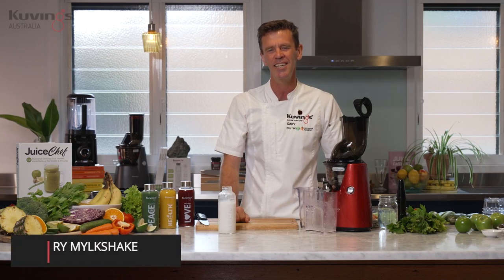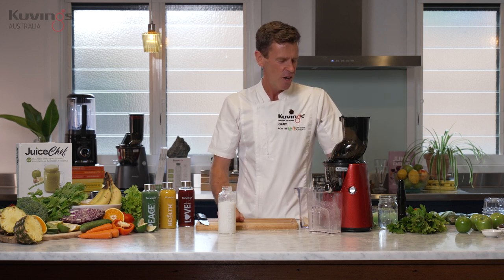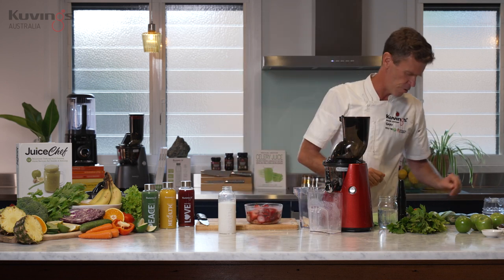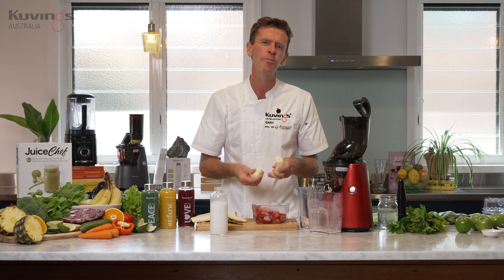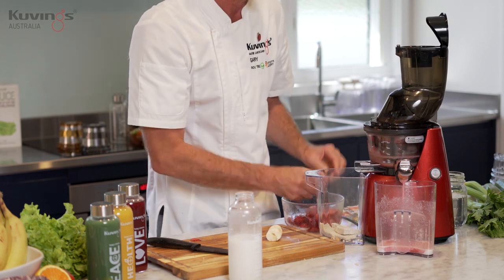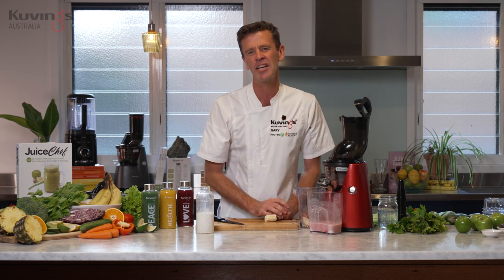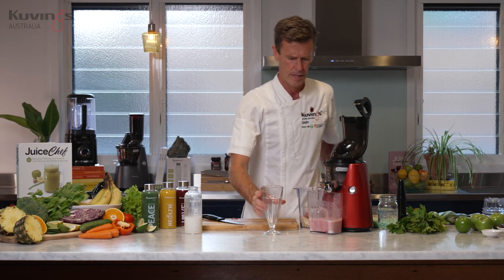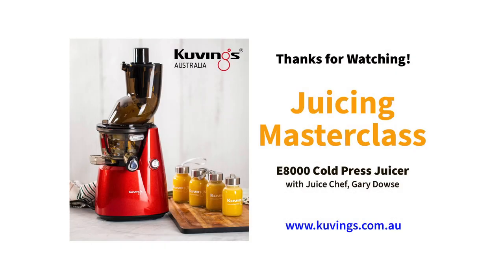Cashew Nut Strawberry Milkshake using smoothie strainer in E8000 Juicer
Juice your way to great health with the latest Kuvings E8000 Professional Juicer.

The E8000 juicer creates fine juice with less fibre and more yield, effortlessly juicing whole fruits and vegetables and retaining the enzymes and nutrients.

With faster and more convenient functions, you can make your juice richer and more flavorful. Simpler assembly of Juicing screw and the Juicing Bowl enables easier assembling and disassembling, as well as cleaning of the product.

Optional Accessories

smoothie and sorbet maker
citrus attachment